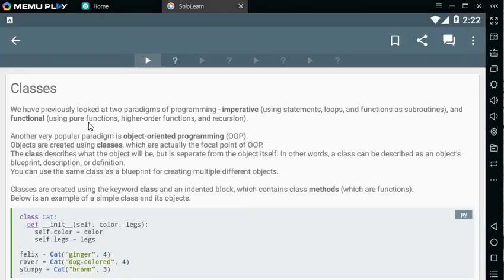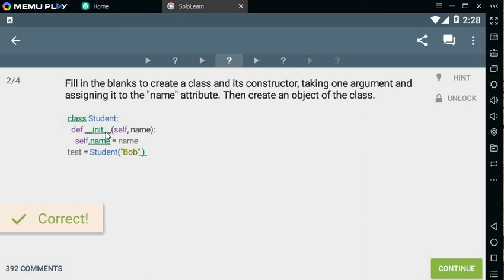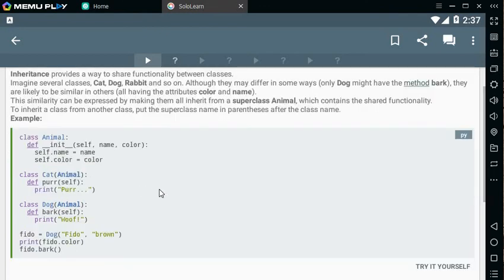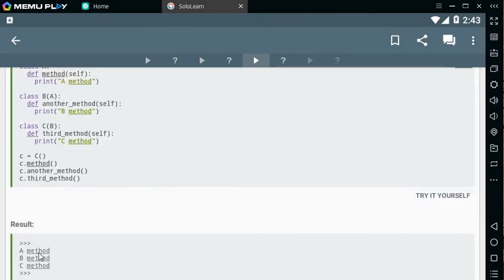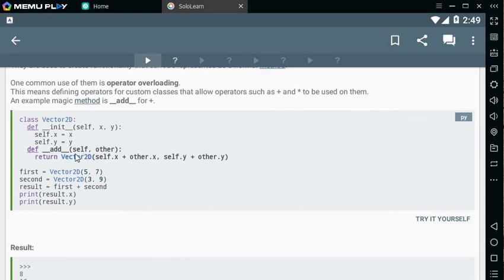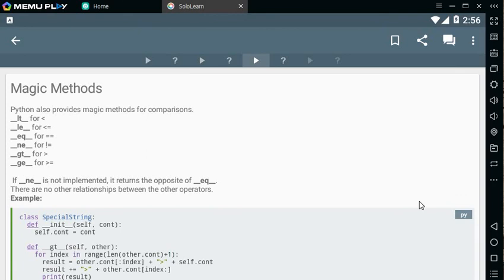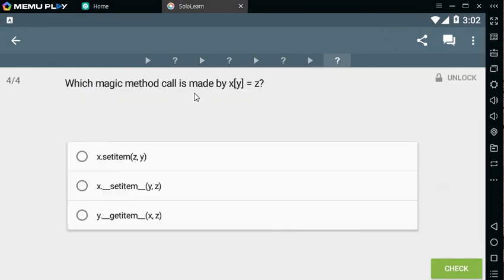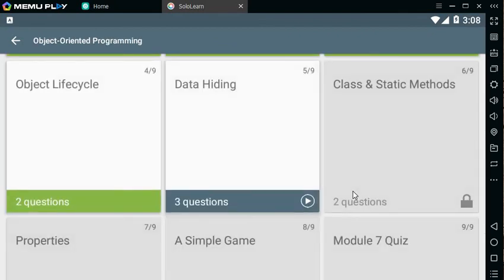Episode FortyFive Intro to Python11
Almost done with the SoloLearn course at this point . . .